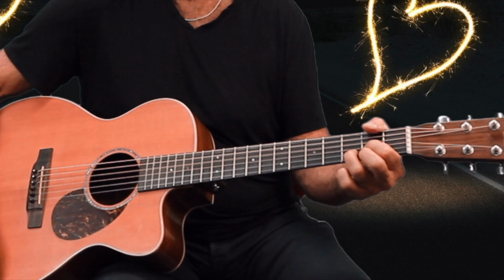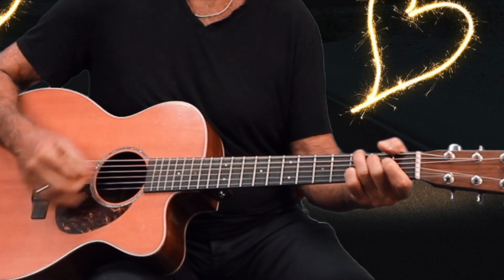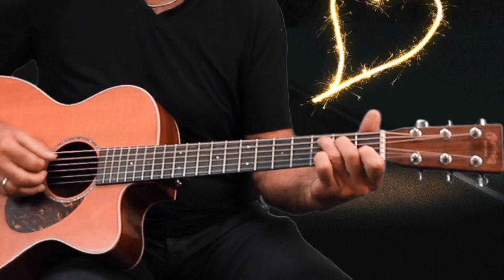Heart Of The Matter Guitar Lesson - Don Henley Tutorial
🎸Guitar Lesson Warehouse Liquidation - 💰SAVE $1,017 on this INSANE DEAL! 😲 Don't Miss Out

Get the How To Play Heart Of The Matter Guitar Lesson Blueprint for this song @

Get All 9 Of Jimmy’s Guitar Courses For 1 Epic Deal